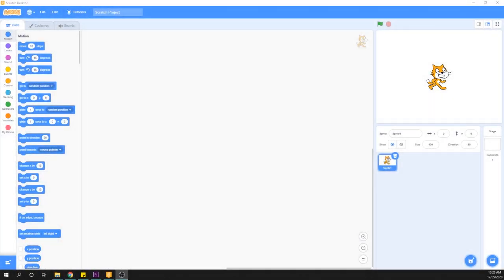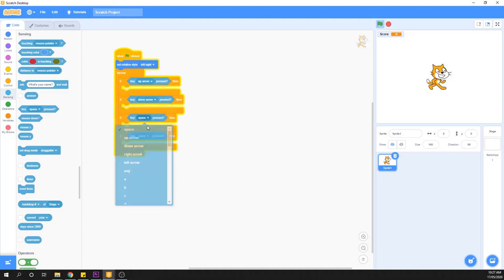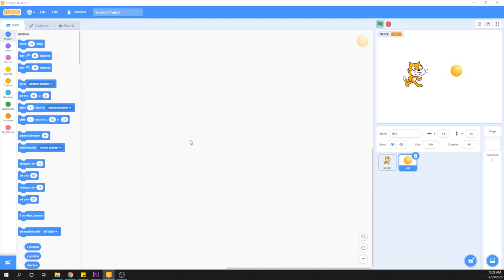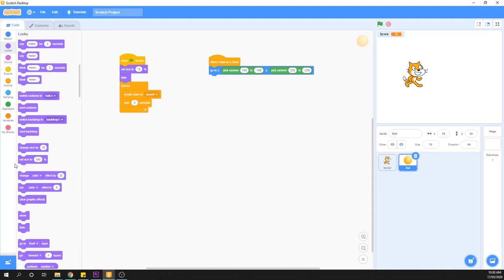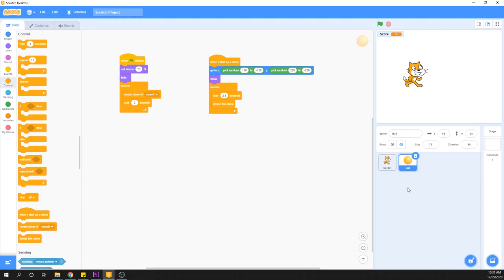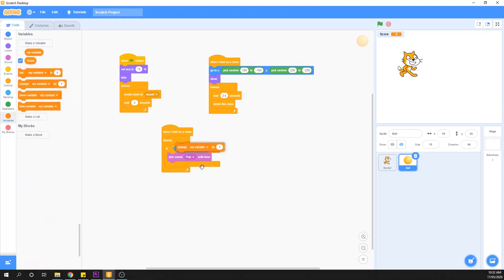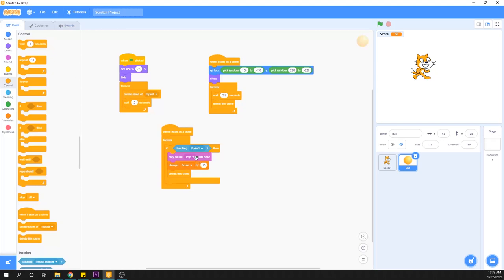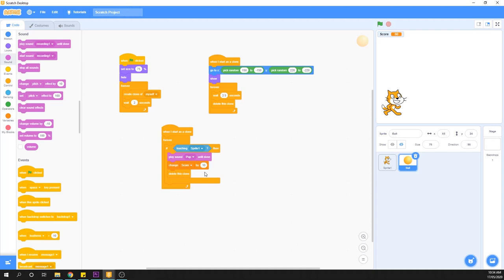Scratch Desktop - How to code scores and sounds using clones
In this video I demonstrate how to build a very simple coin collection mechanic which allows developers to code a scoreboard whilst creating a somewhat immersive environment for players.

The project itself only uses the base assets from Scratch Desktop and could be improved by importing sprites and sounds from other sources.